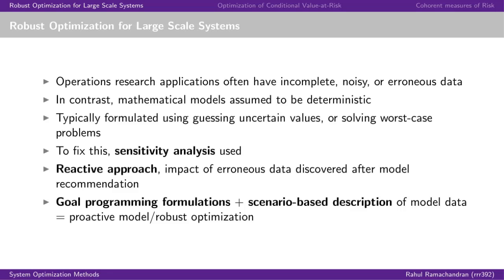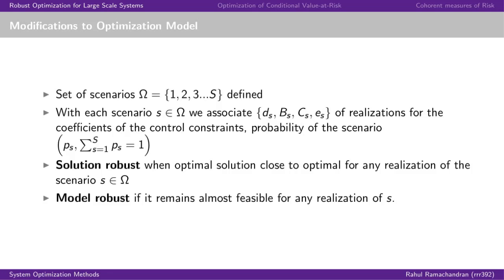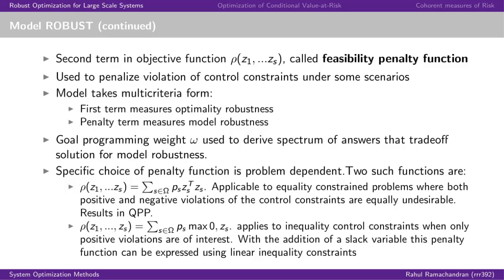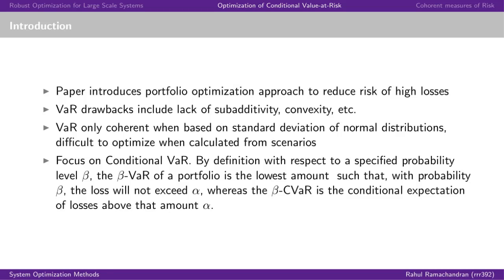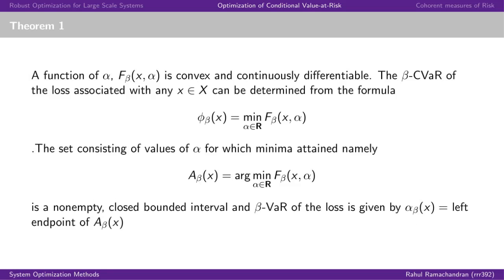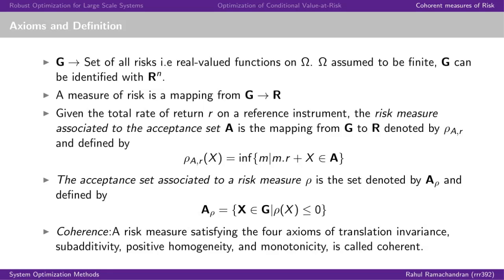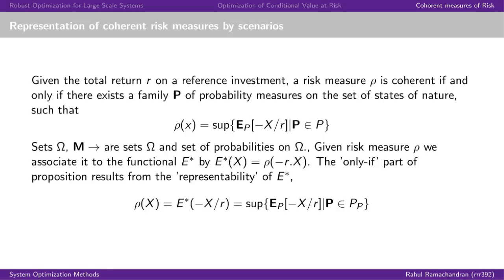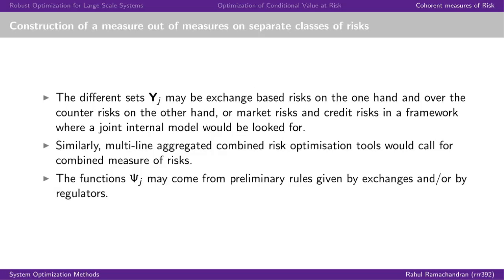System Optimization Methods Project Presentation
Name: Rahul Ramachandran
Net ID: rrr392
MS Computer Engineering
Tandon School of Engineering